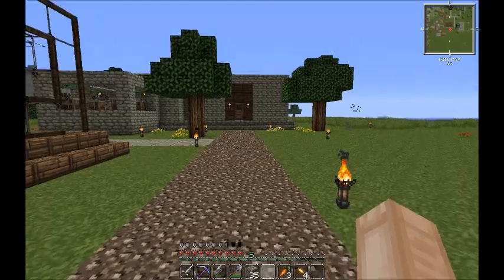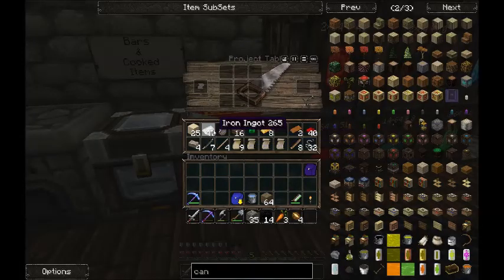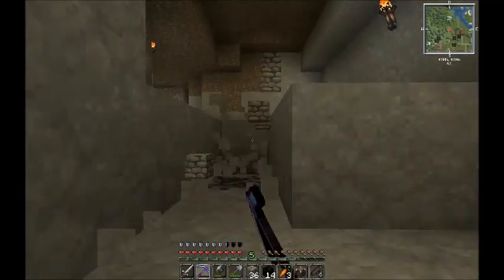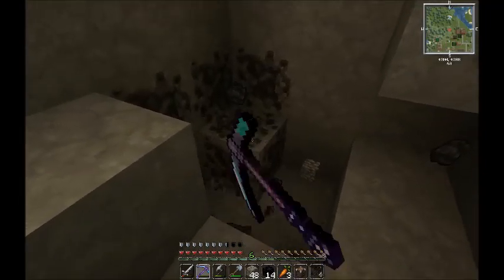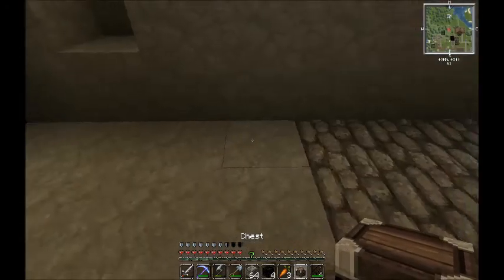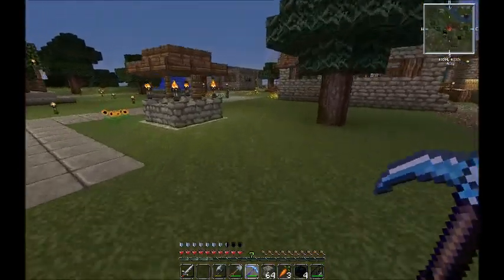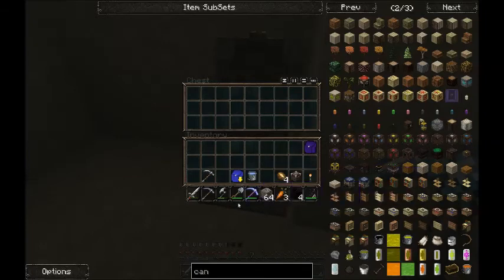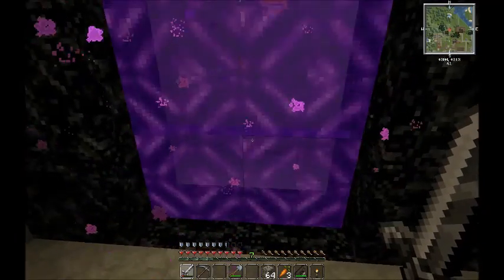Minecraft Episode 7 The Nether and Glowstone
In this episode we build a nether portal and do some exploring of the nether to find glowstone dust